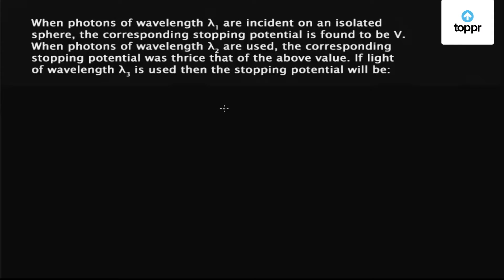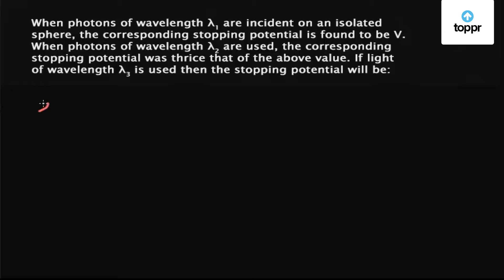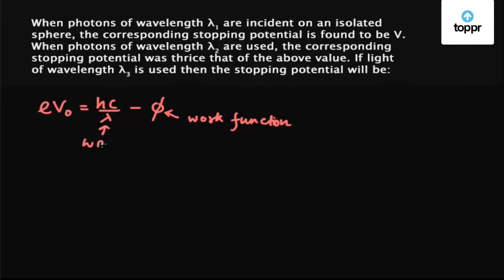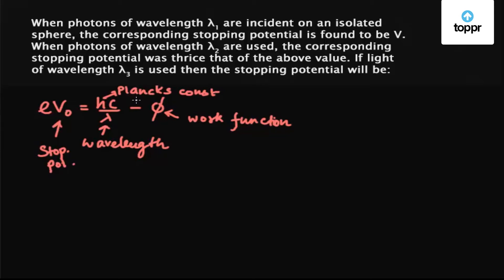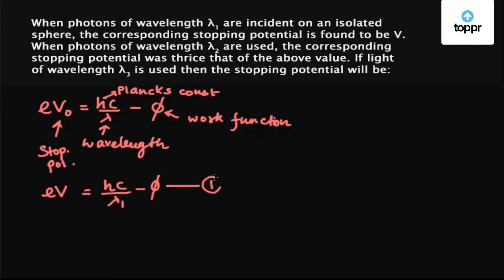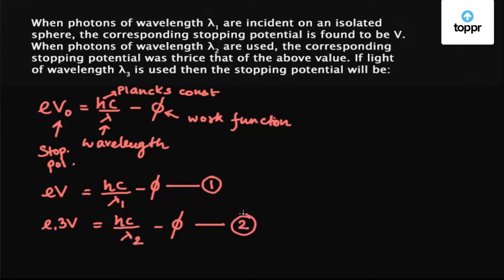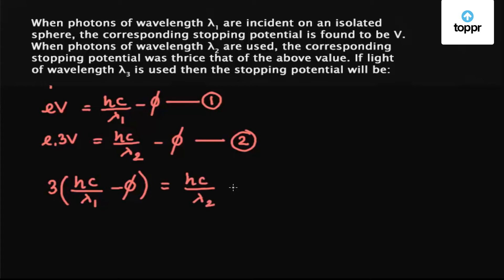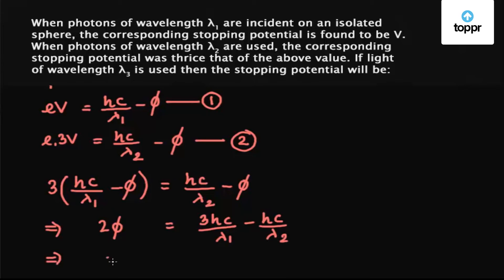Finding stopping potential for a given wavelength | Modern Physics | Class 12 Physics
A video solution for a problem in Modern Physics, class 12th - Finding stopping potential for a given wavelength using einstein's photoelectric equation